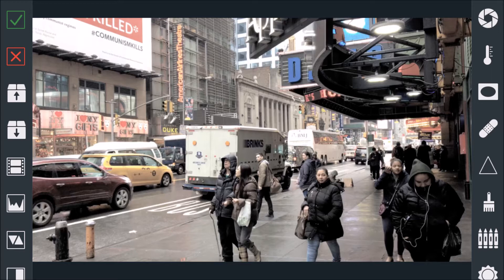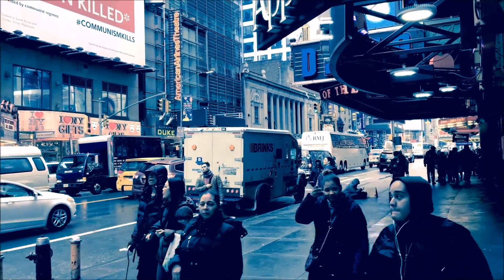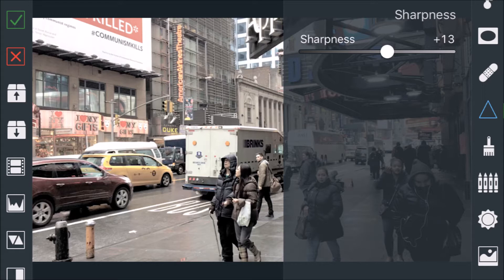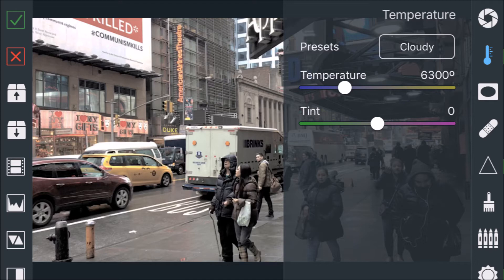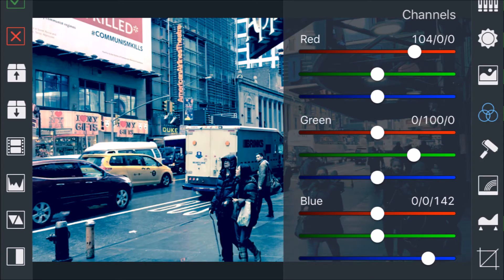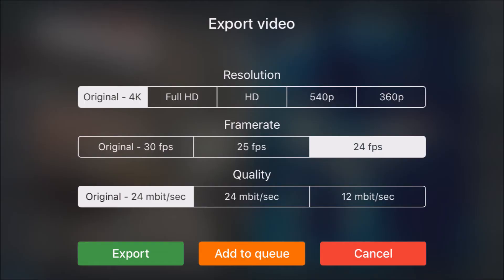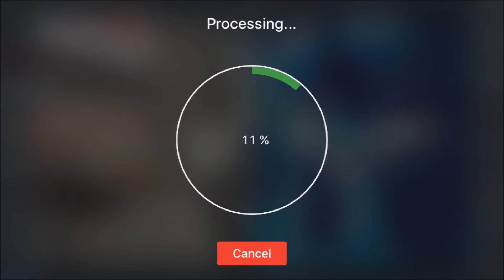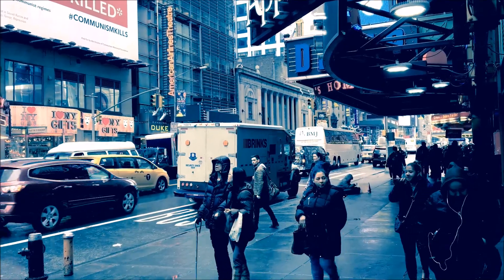VIDEOGRADE app Color Grading Tutorial FiLMiC Pro v6 LOG iPhone Cinematic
FiLMiC Pro v6 Beta Tester\User
Hello I am Michael M. Ware. I have A Bachelor Of Fine Arts From The Ohio State University.

I am a fine arts photographer that specializes in street photography, Alternative process printing as well as high portrait work.